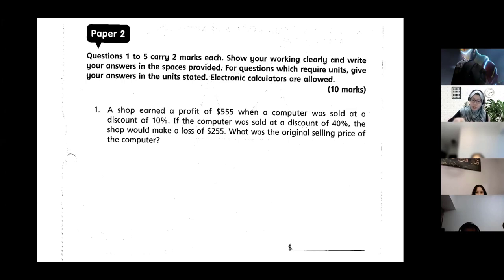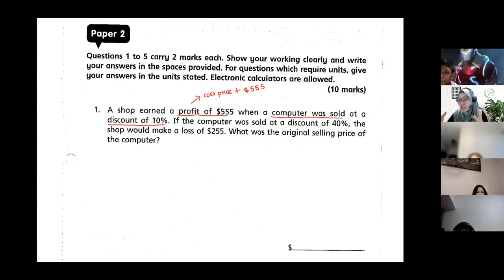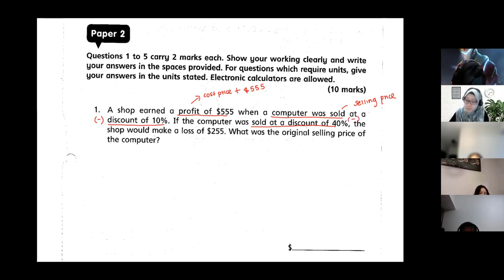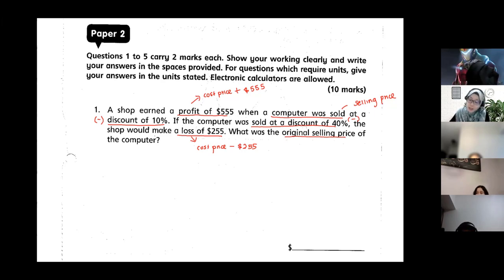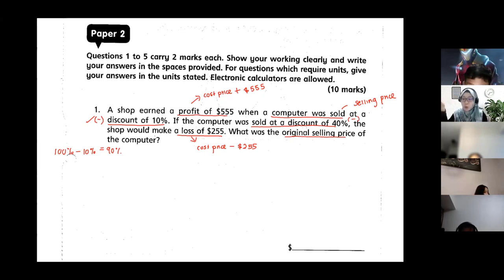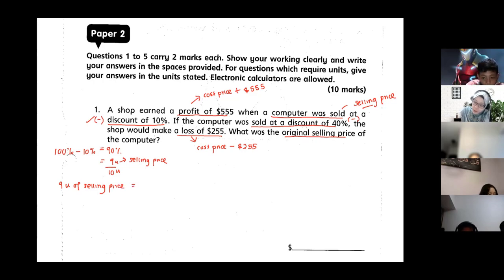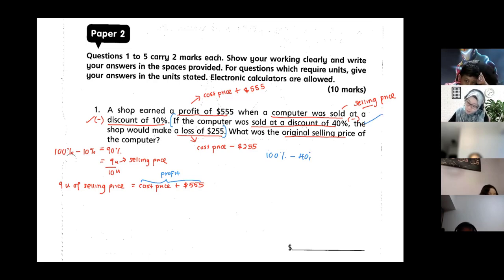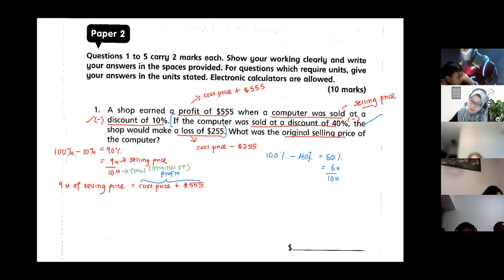Profit Loss concept | PSLE 2021 MATHS CONCEPTS MADE EASY ONLINE VIDEOS BY TEACHER HIDAYAH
Profit Loss Concept | PSLE 2021 MATHS CONCEPTS MADE EASY ONLINE VIDEOS BY TEACHER HIDAYAH. ENROLL YOUR CHILD FOR MATH COACHING CLASSES BY TEACHER HIDAYAH WhatsApp NOW 90064044